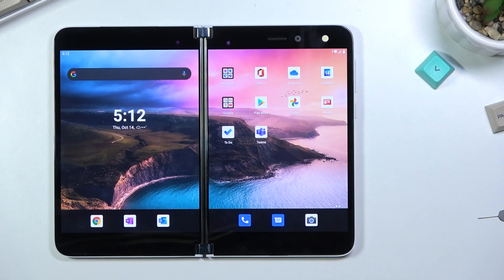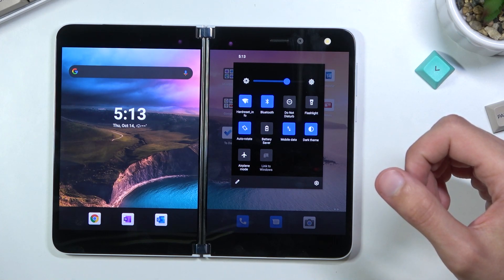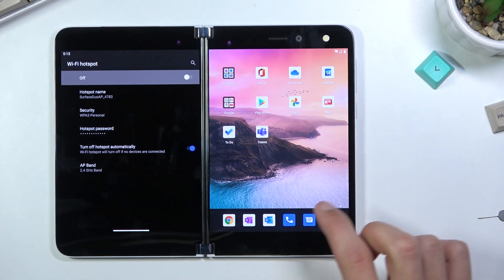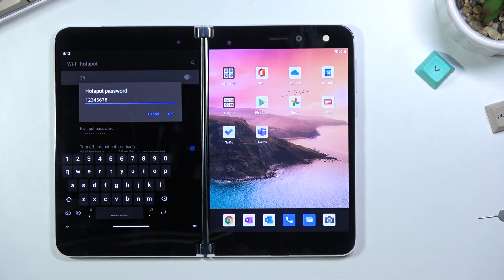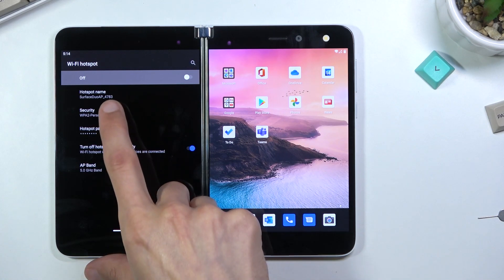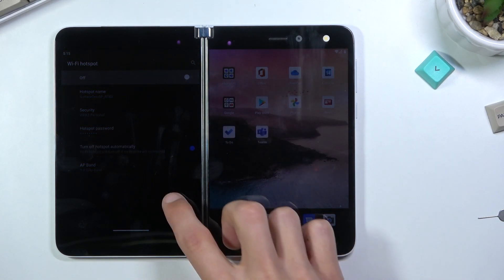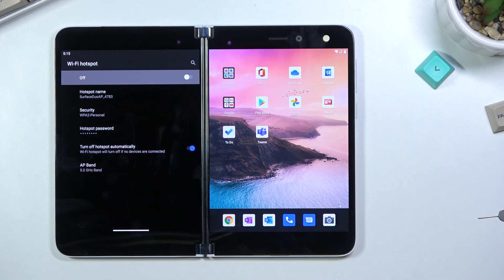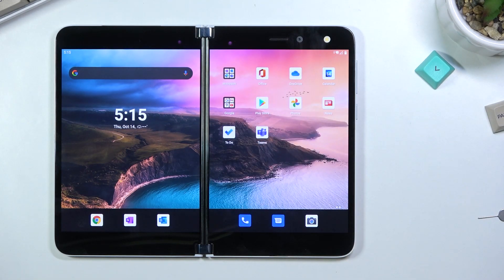How to Enable Portable Hotspot on MICROSOFT Surface Duo - Set Up Personal Hotspot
Find out more info about MICROSOFT Surface Duo:
Are you wondering how to enable portable hotspot on MICROSOFT Surface Duo? You are in the right place. Let's watch this tutorial and follow our steps. We'll show you how to enter the Network and Internet settings, then how to open the Hotspot and Tethering settings. Our expert will show you how to change the password to the hotspot and how to change the hotspot's name. After that, you can freely turn the personal hotspot on or off via the notification panel. If you want to know more about MICROSOFT Surface Duo, visit our YouTube channel.